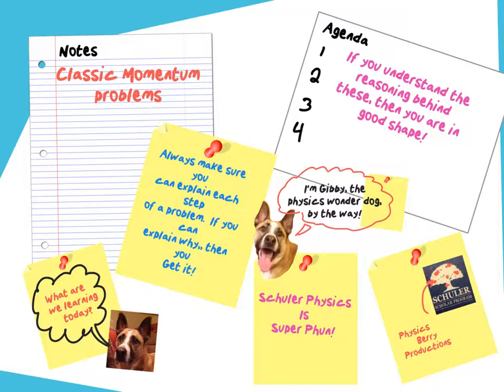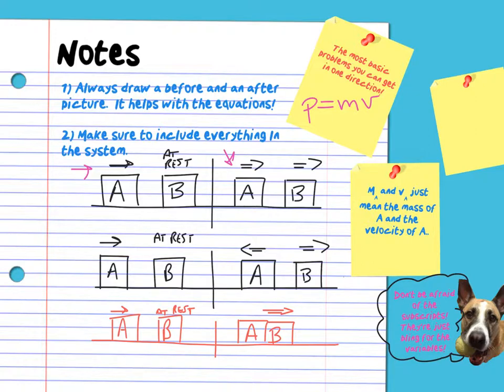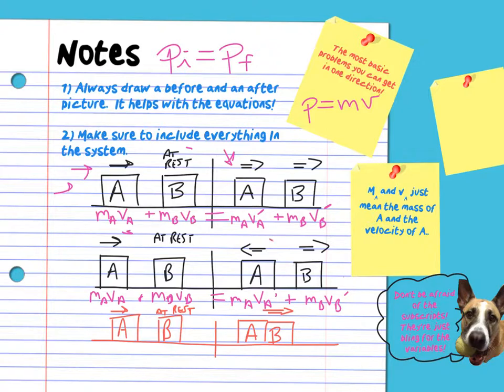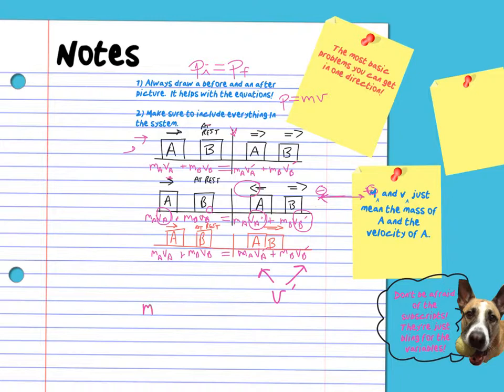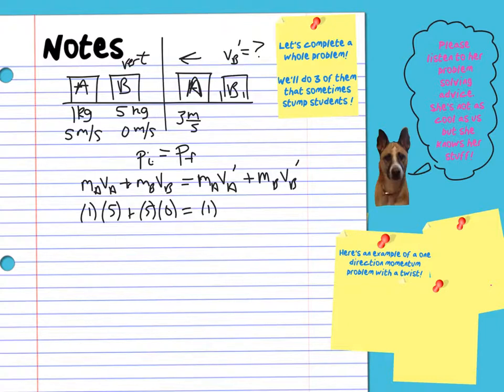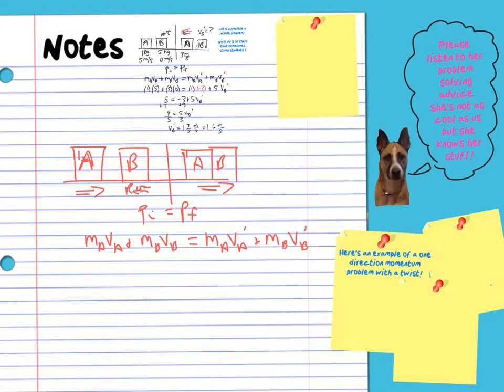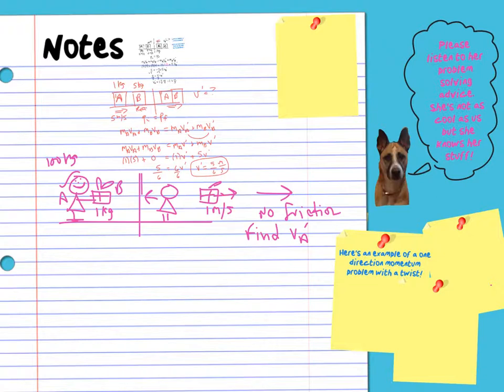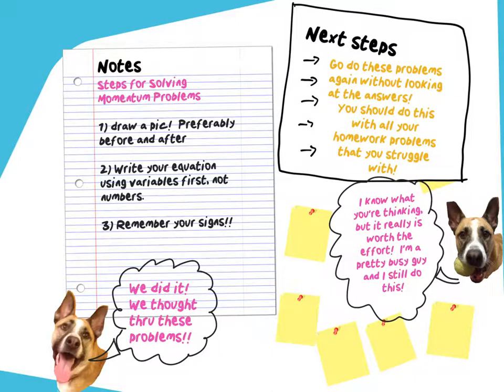Classic Momentum Problems 1-D